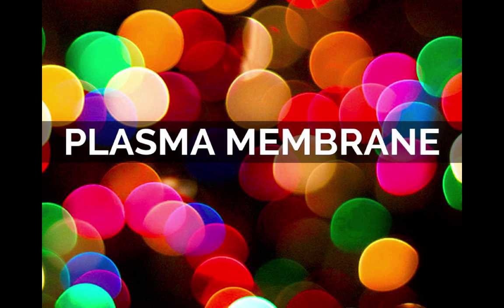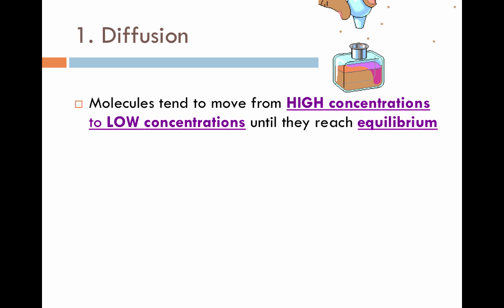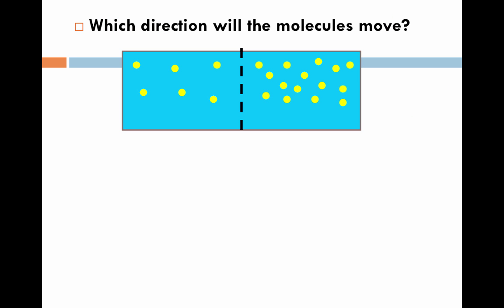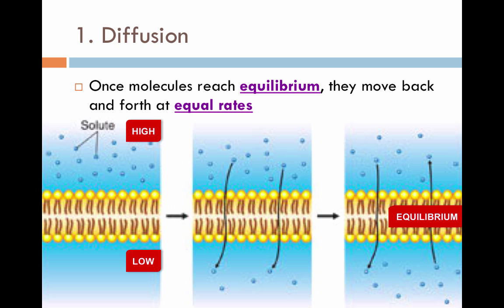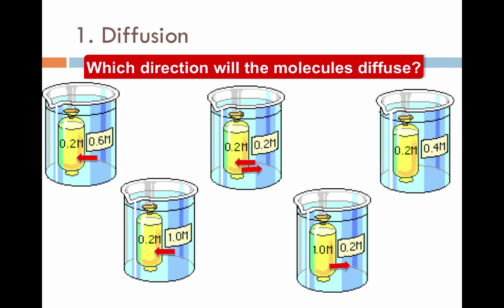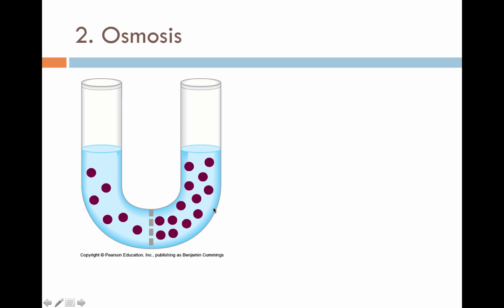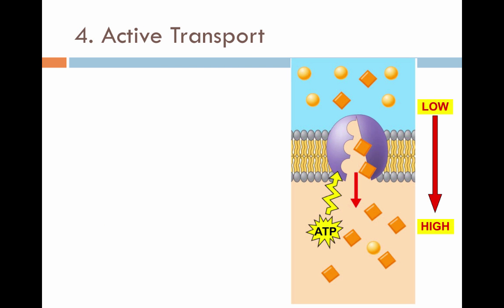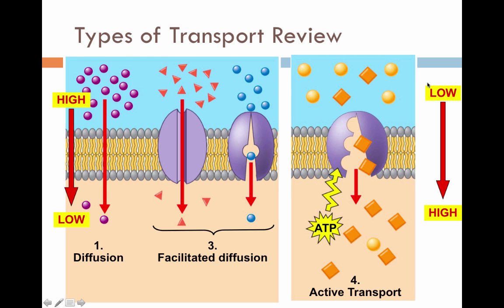Cells Video 2 Transport